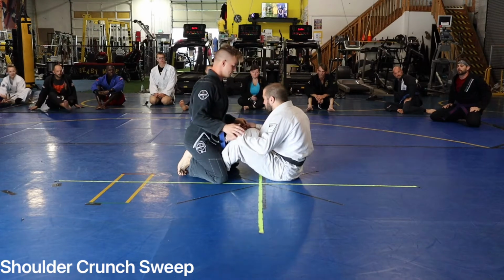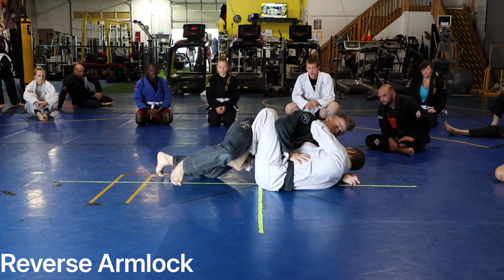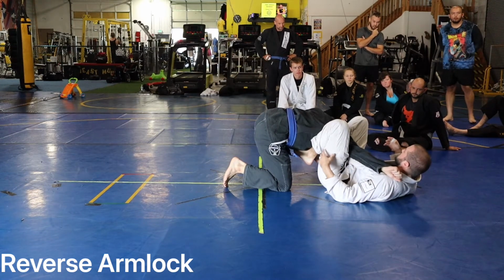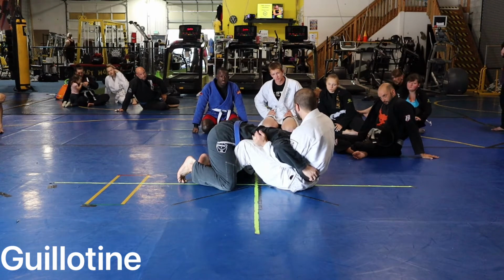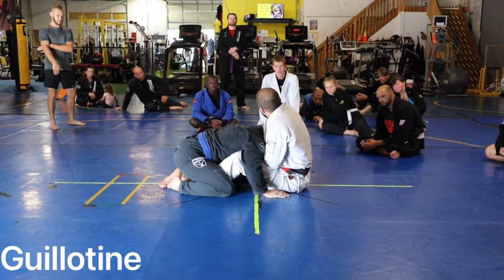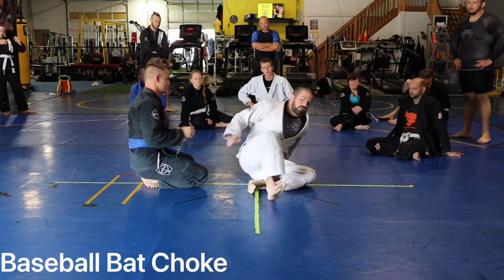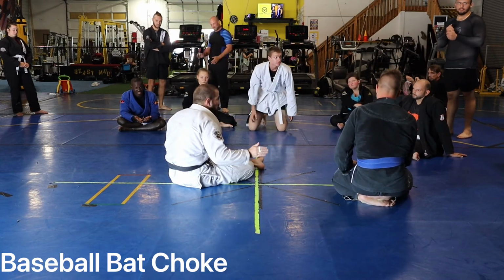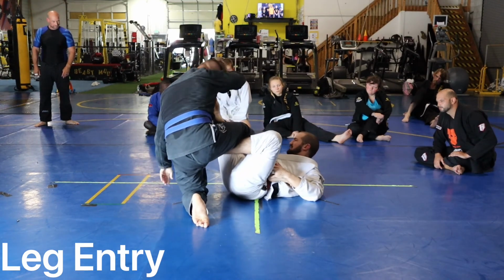Sudn Impact Seminar- Shoulder Crunch Series